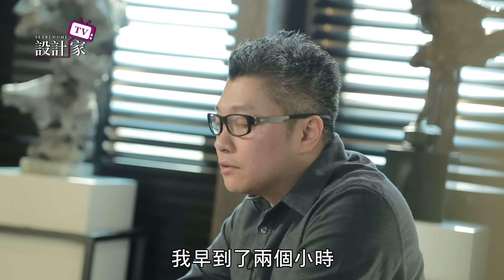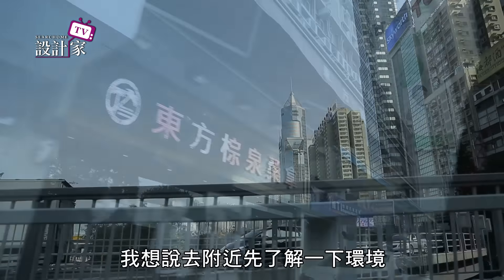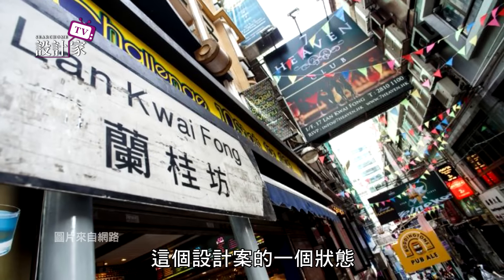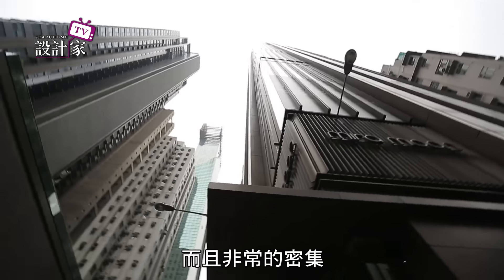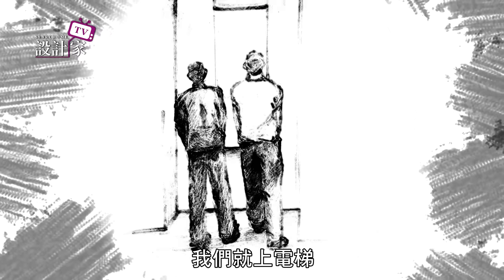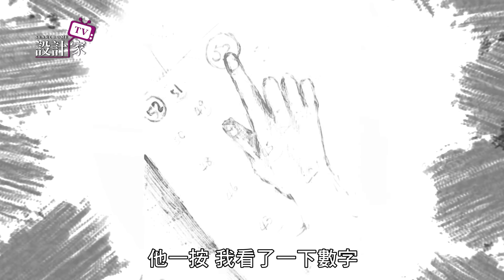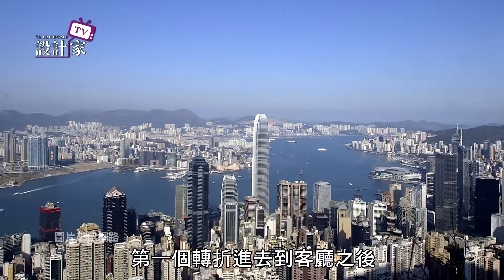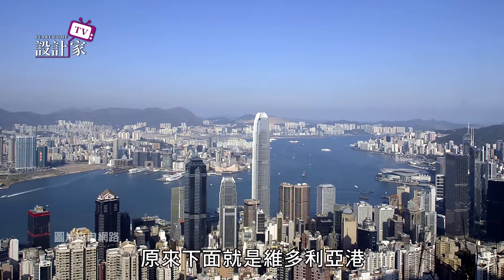【設計家】第215集Part 2: 家是裝載幸福的容器 森境設計 王俊宏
由於本身屋外景致絕佳，讓王俊宏設計師以化繁為簡的角度，透過最低限度的格具變動，讓視線穿空間，使內外窗景連成一氣，將維多利亞港的美好，盡收眼底，形成裡外的呼應，讓每個角落都能一睹風景之美…